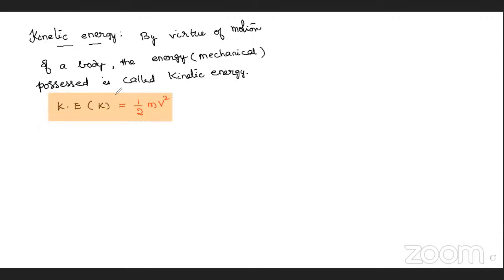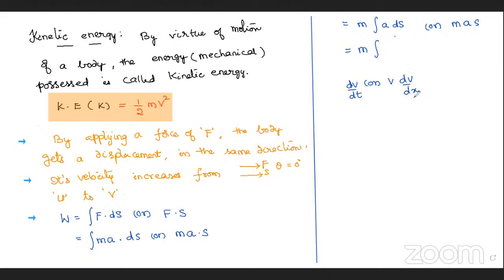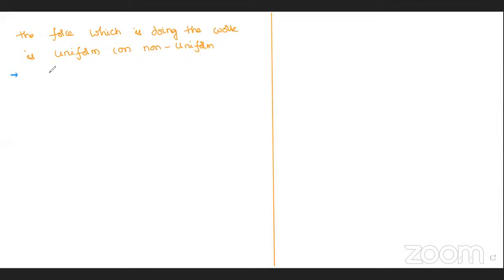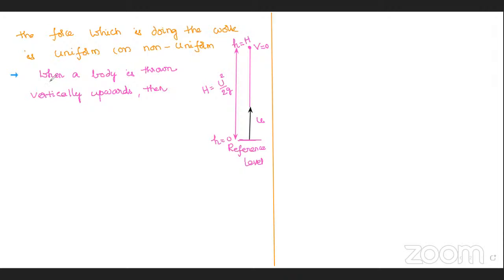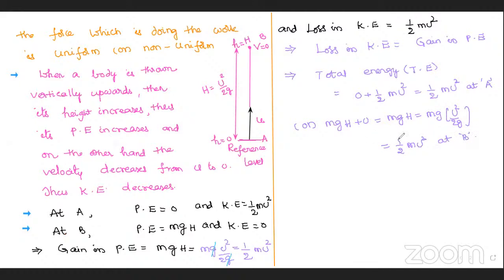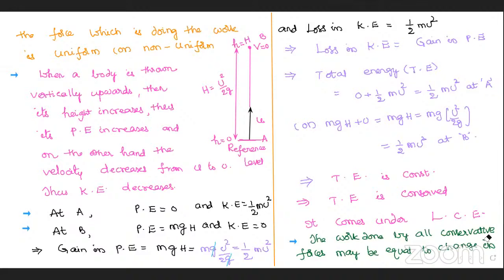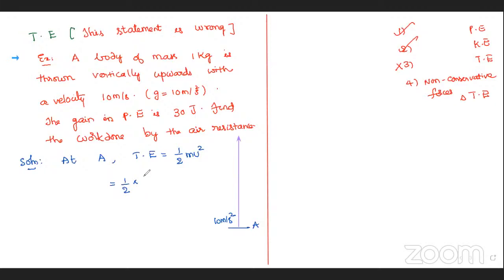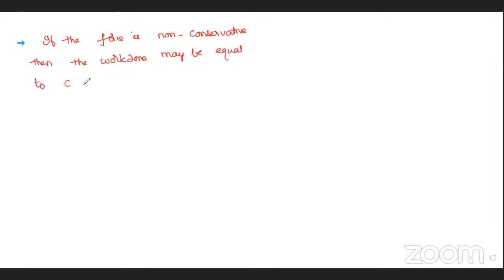WORK ENERGY AND POWER-9_09-01-21